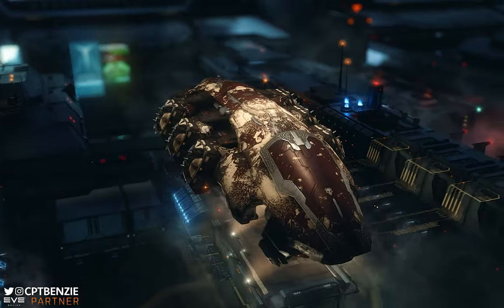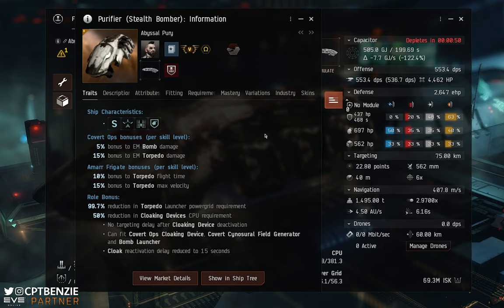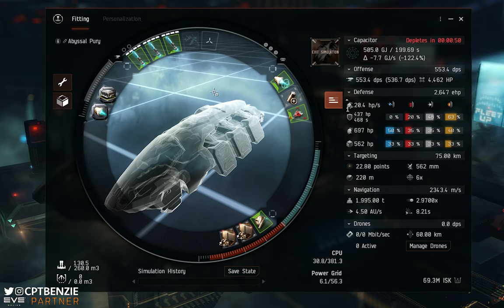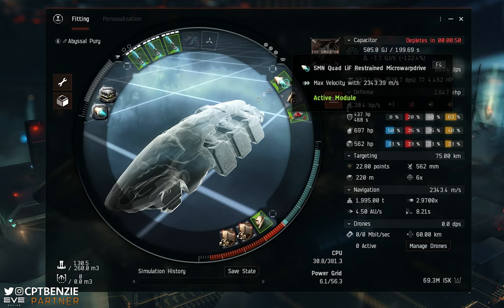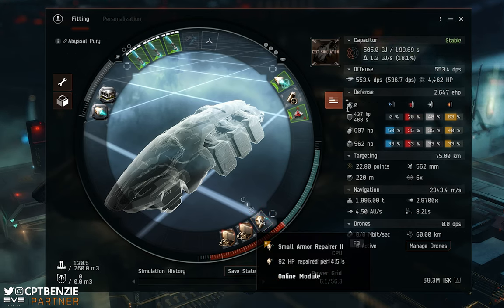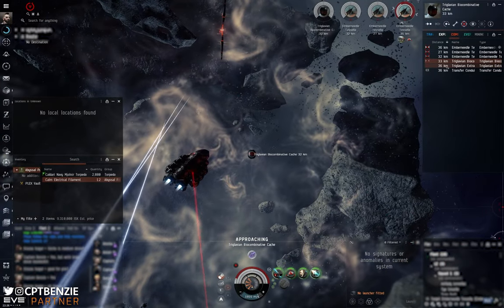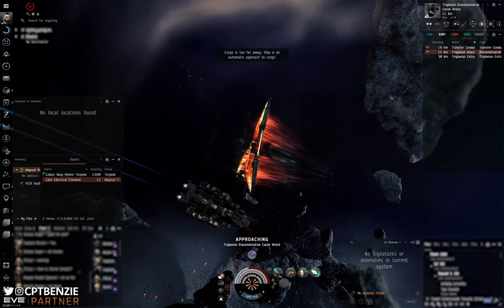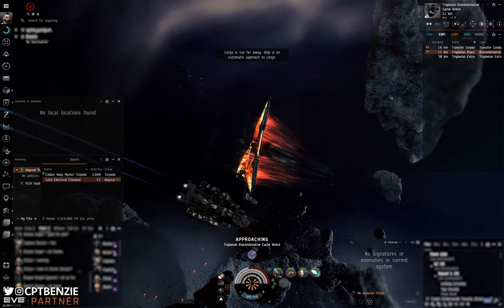Am I Insane?? T1 Abyssals In A Stealth Bomber?! [Purifier] || EVE Online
00:00 - Introduction
01:47 - The Purifier
05:11 - The Fit
11:19 - Combat Demonstration

5MN Quad LiF Restrained Microwarpdrive

Torpedo Launcher II
Torpedo Launcher II
Torpedo Launcher II

Small Auxiliary Thrusters II
Small Warhead Rigor Catalyst II

Caldari Navy Mjolnir Torpedo x3000
Calm Electrical Filament x9